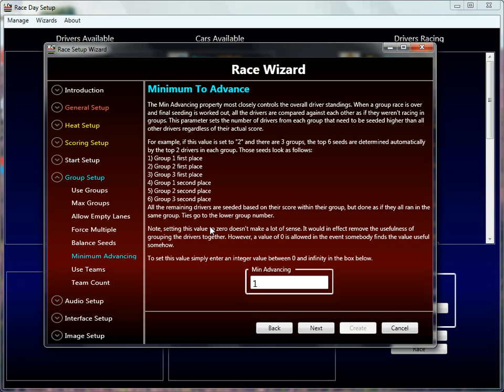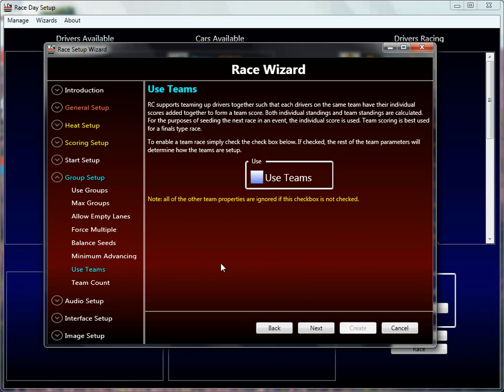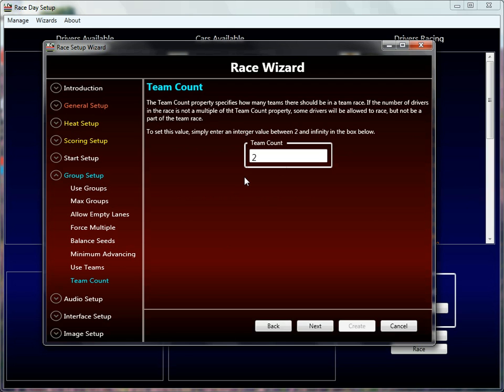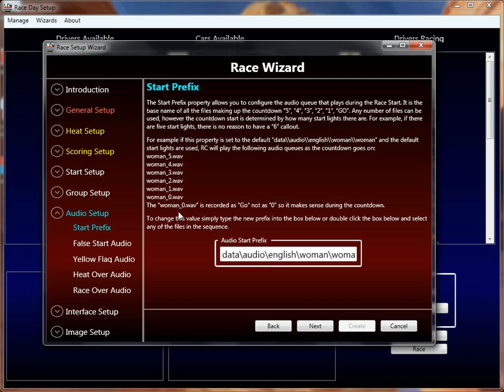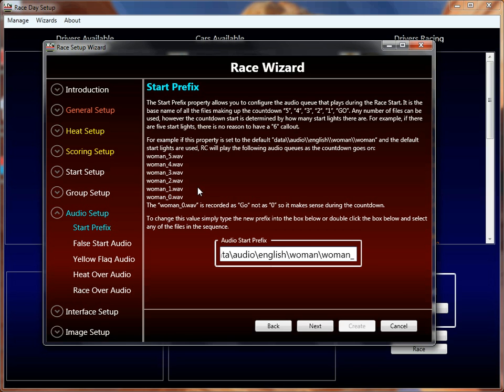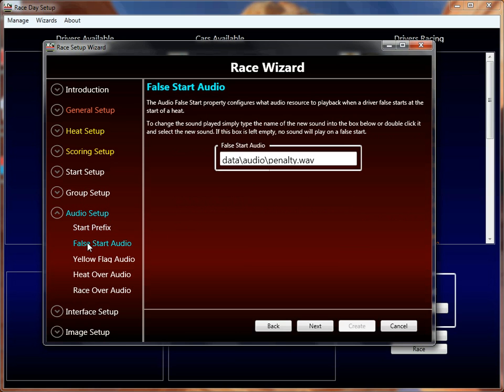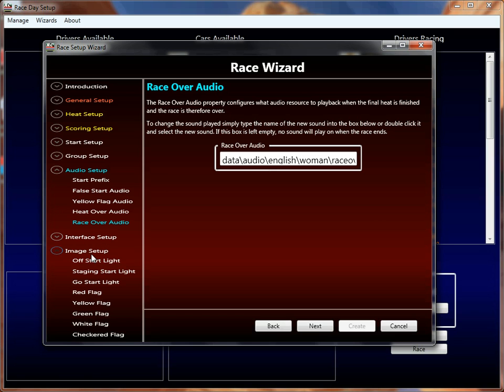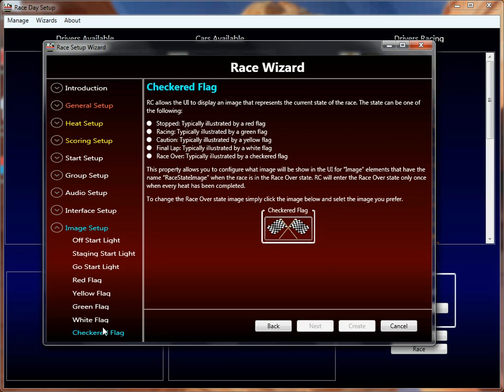Race Coordinator Tutorial -- Race Properties (Part 8 of 9)